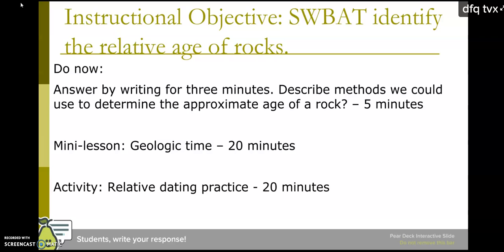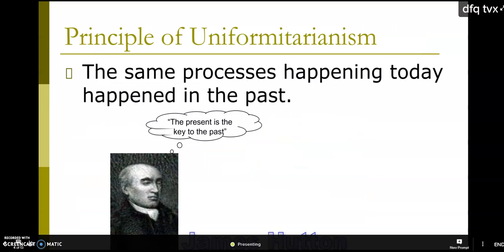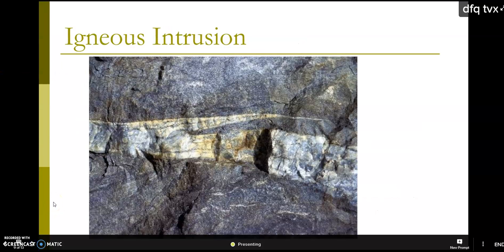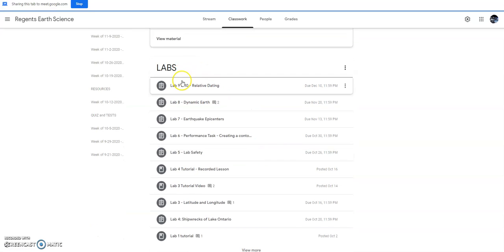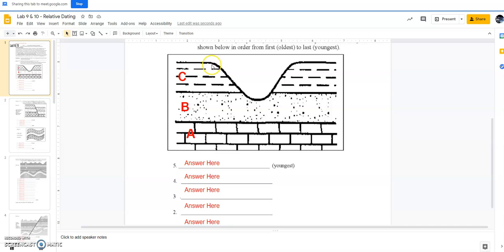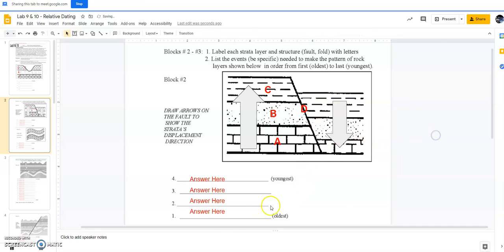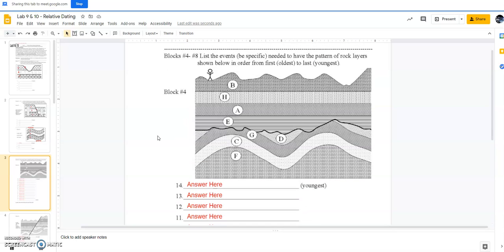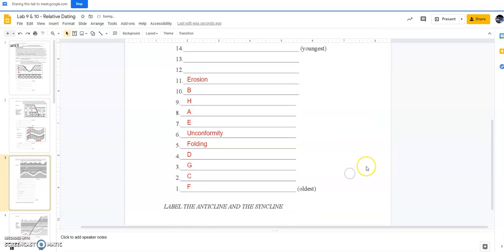Lab 9 - 10 Tutorial